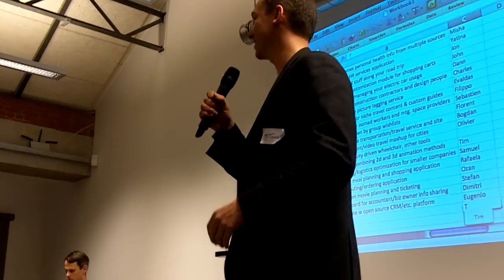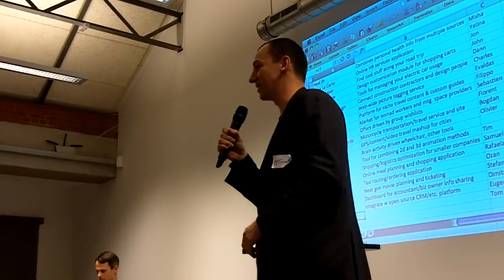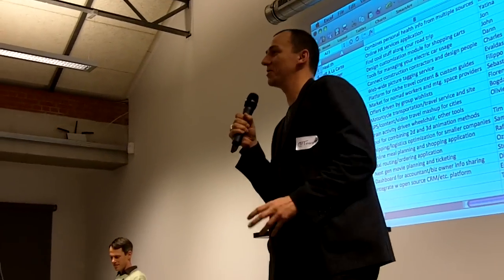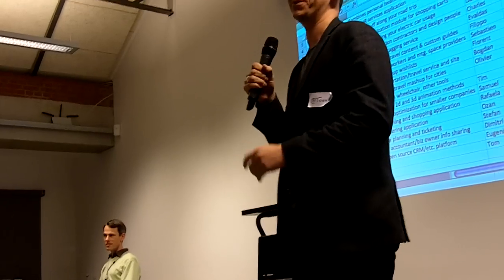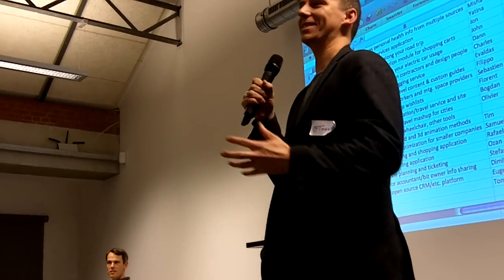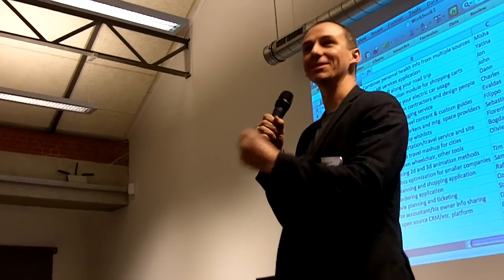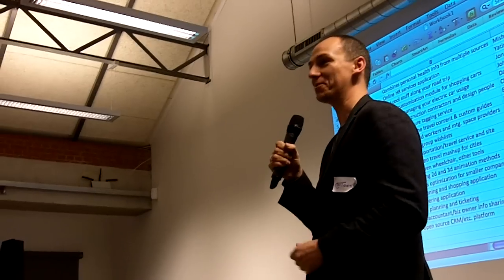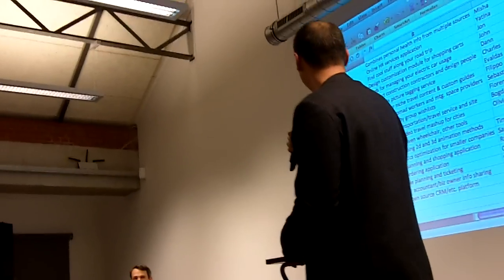Toon Vanagt: OpenBiz.be (now data.be) First Pitch at Startup Weekend Brussels swbru 2011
Toon presents his project to scrape the available pdf public business data in the Belgian government servers. His pitch got him a team and a pass to the final of the 1st edition of Startup Weekend Brussels